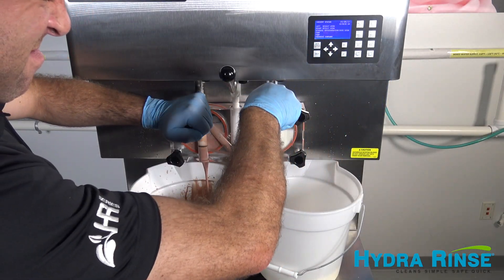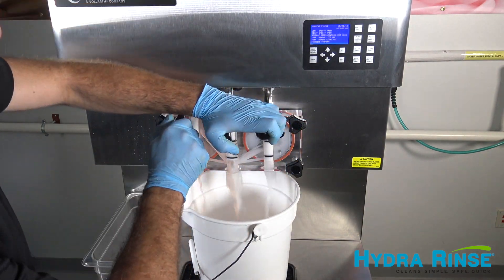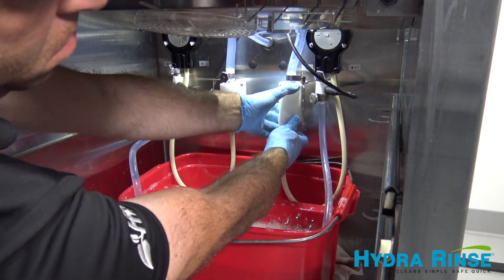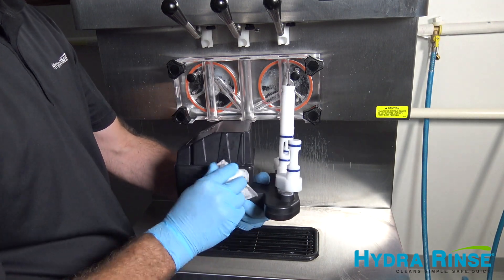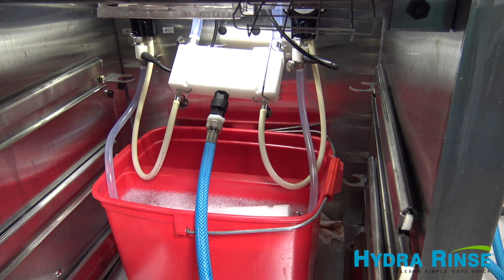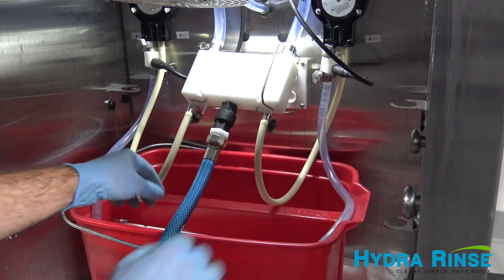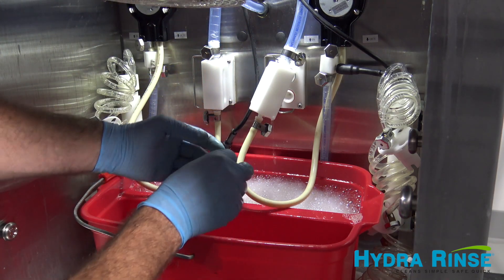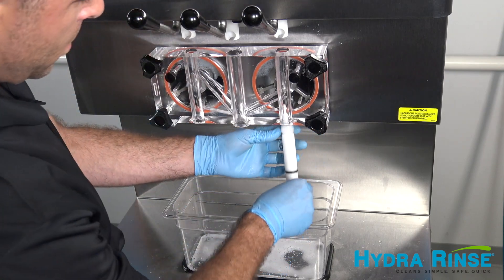Complete U431A Stage 1 Cleaning Process